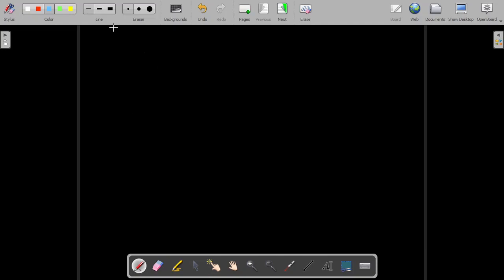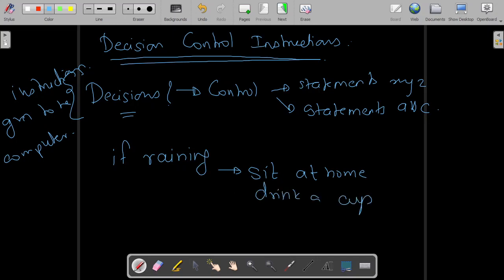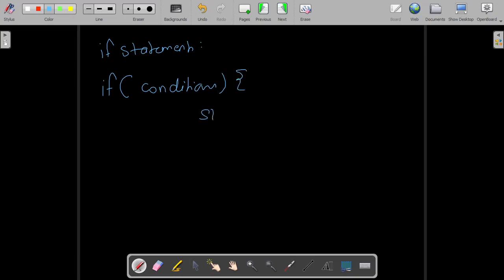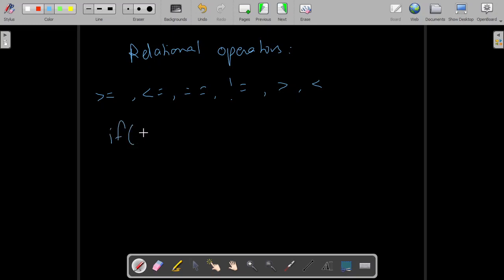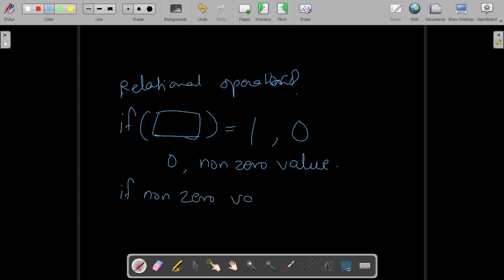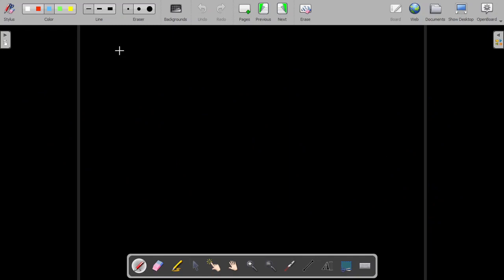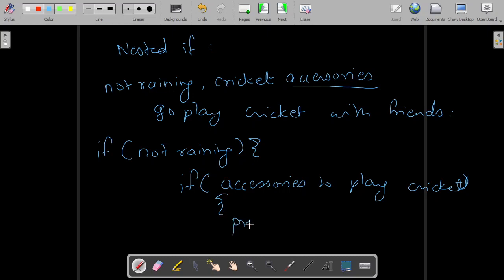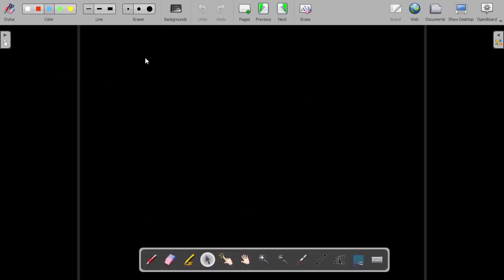DecisionControlInstructions-CLanguage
Decision Control Instructions in CLanguage